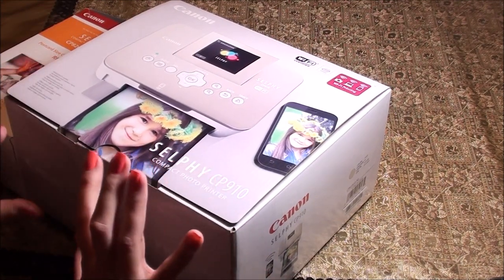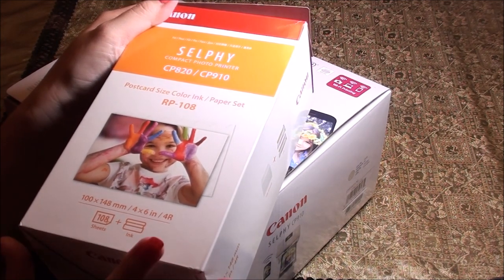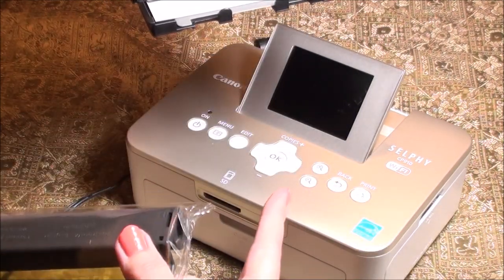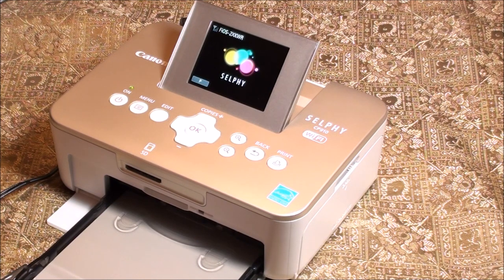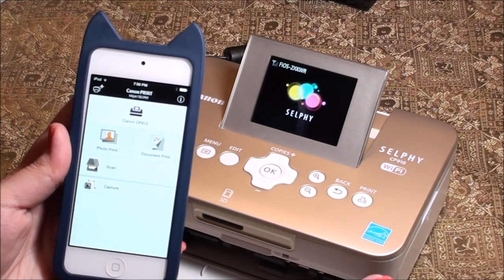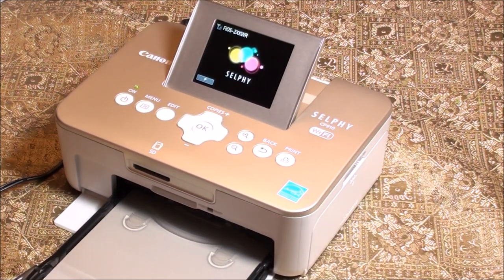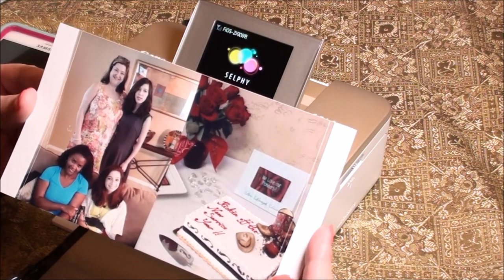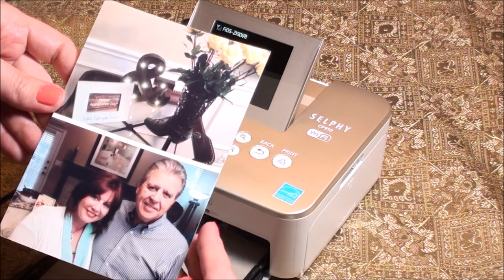Gold Canon Selphy CP910 Joanns Exclusive Teresa Collins Unboxing and Apps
I love this little printer for Project Life photos.  I can use the PicCollage app or the PicFrame app to make 3x4 photos.  The gold is beautiful and exclusive to Joann's from Teresa Collins and Canon.